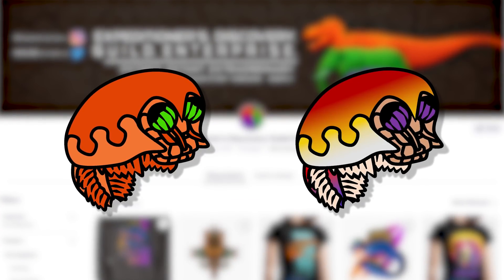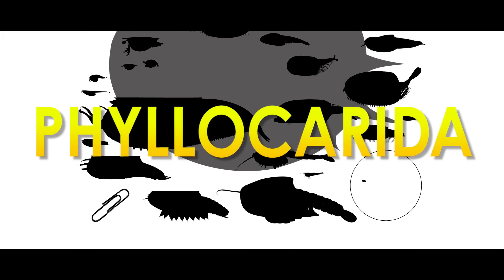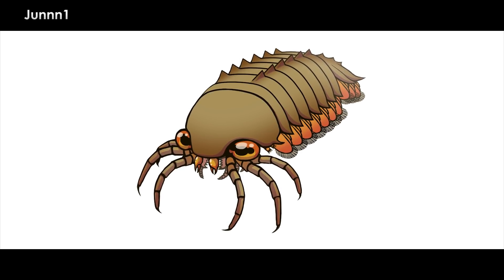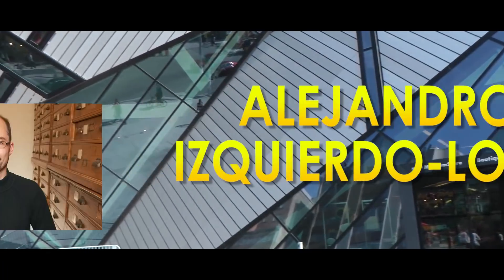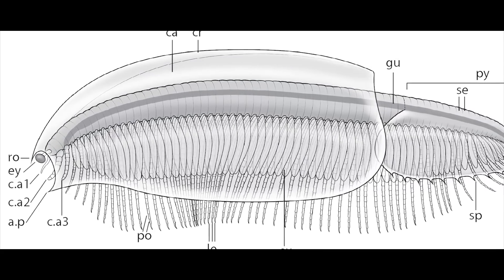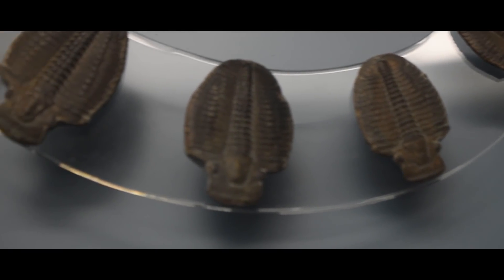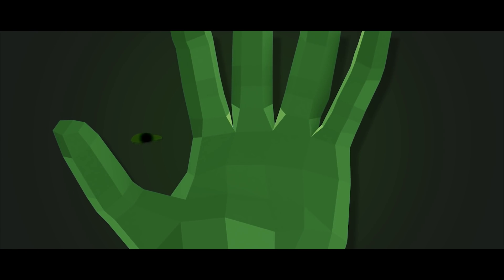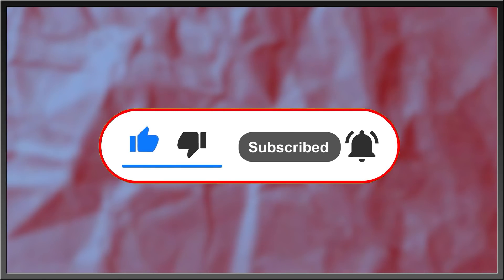Pakucaris - Pac-Man Crab from Before the Time of Dinosaurs | Dinosaurs EXPLAINED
The Cambrian explosion was one of the biggest evolutionary events in the history of life on earth. It was the start of most animal groups alive today with a diversity in shapes, sizes, and niches that has remained unparalleled. The main hypotheses proposed to explain this extreme expansion of biodiversity suggest that either the genetics of lifeforms were more flexible than they are today or the creation of too many ecological niches forced organisms to adapt to them at an alarming rate. Both cannot be ruled out to have occurred together.

Art in Thumbnail belongs to - Danielle Dufault

✅ MUSIC ✅
“EDGE Theme” - Taung Child / Reuben Cozens
“La Creazione” - Di Paolo Paolacci Video di Maya
“Voice of Eternity” - Keys of Moon
“Goodbye, My Homeland” - Akira Ifukub

RESEARCH
Izquierdo-López, A. and Caron, J.-B. (2021), A Burgess Shale mandibulate arthropod with a pygidium: a case of convergent evolution. Pap Palaeontol, 7: 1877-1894.

Hashtags